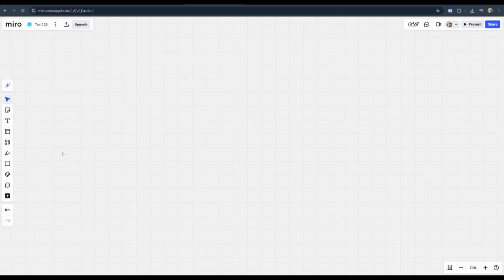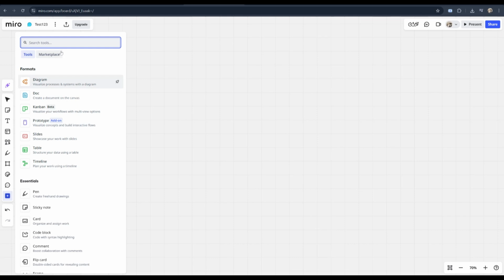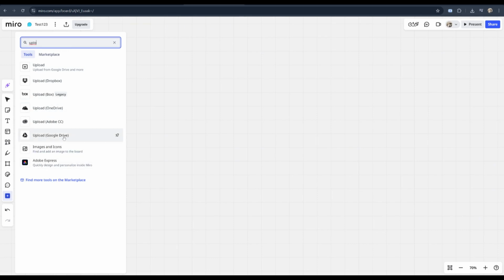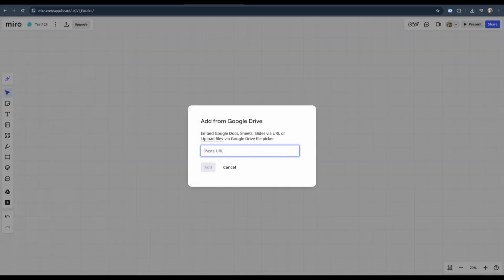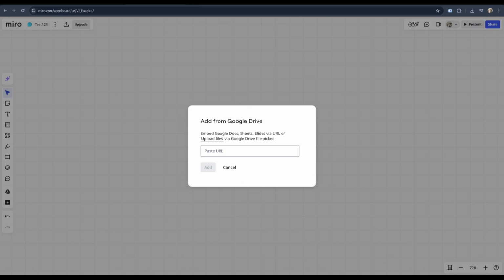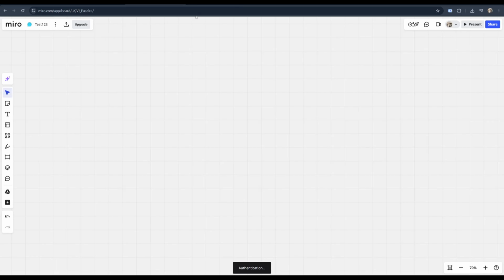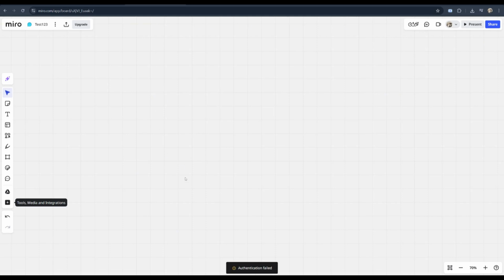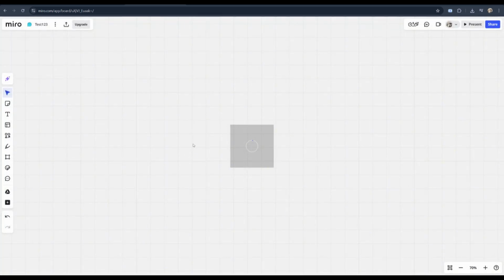How to Connect Miro to Google Drive (Free Version Guide 2025)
Want to link your Miro boards with Google Drive — even on the free plan? 💡
In this quick 2025 guide, I’ll show you step by step how to connect Miro to Google Drive and manage your files seamlessly.

You’ll learn:
✅ How to authorize Miro with your Google account
✅ How to embed Drive files directly into your Miro boards
✅ How to share and collaborate with teammates easily — all without upgrading to a paid plan

By the end of this tutorial, you’ll be able to access your Drive documents, images, and PDFs right inside Miro in just a few clicks!